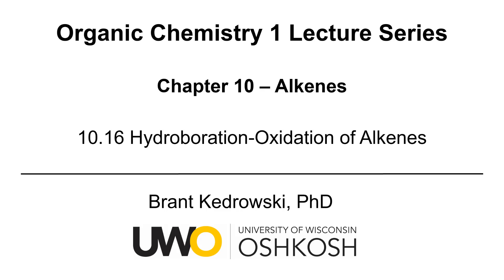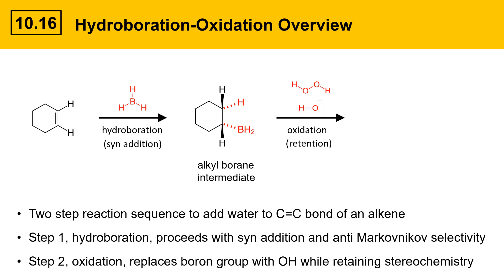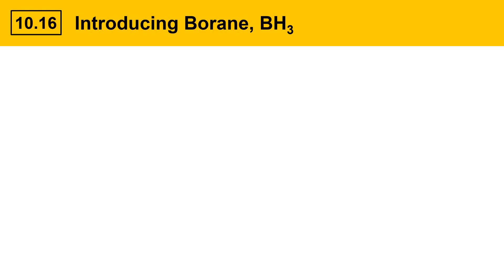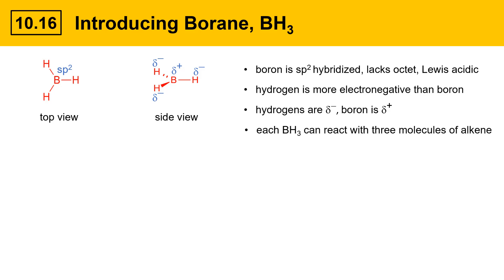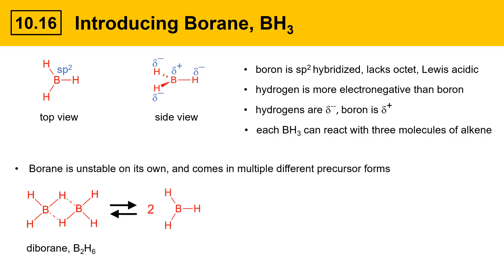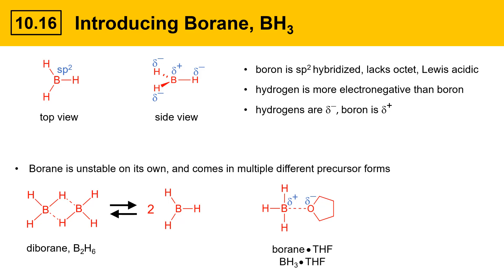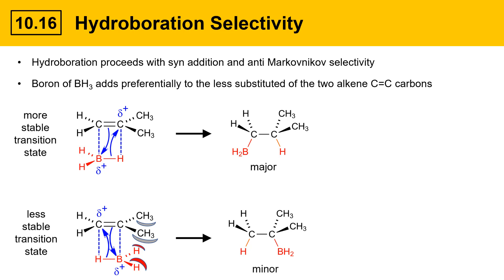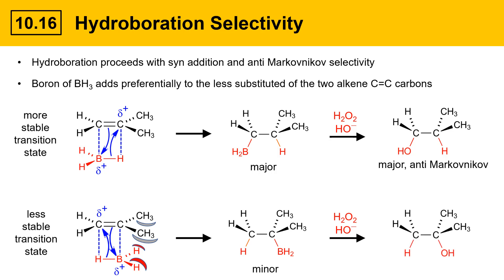10.16 Hydroboration-Oxidation of Alkenes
This organic chemistry video describes the hydroboration-oxidation of alkenes.  This two step reaction sequence adds water to the C=C bond via syn addition and anti Markovnikov selectivity to give alcohols.  The reagent borane is introduced and precursors to it, including diborane and borane THF are described.  Multiple examples are presented that illustrate the regioselectivity and stereochemistry of the reaction.  Comparisons are also made with hydration of alkenes using aqueous acid, which results in complementary selectivity.